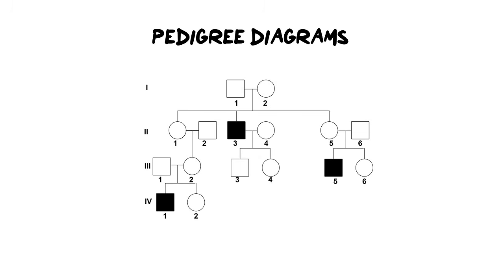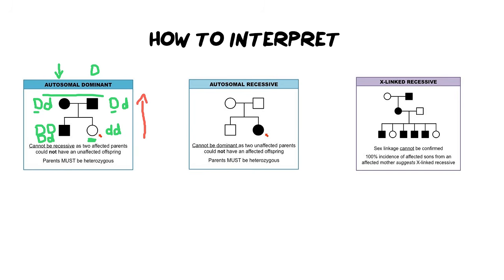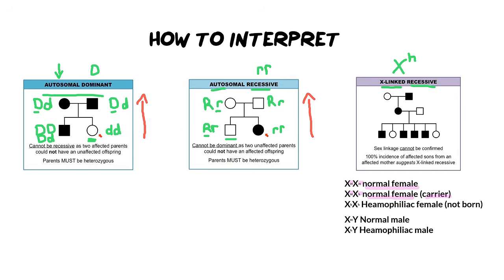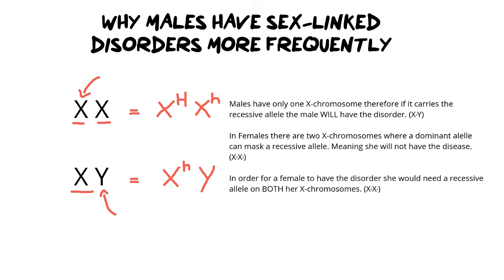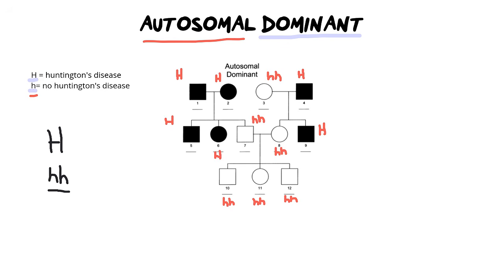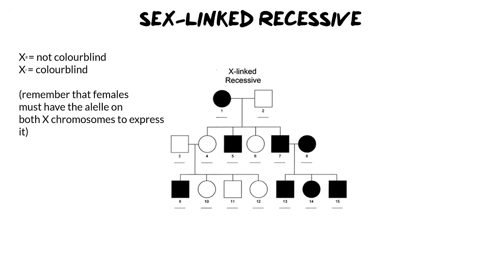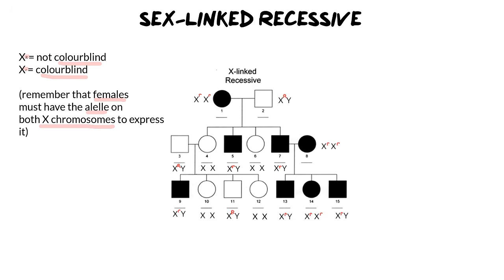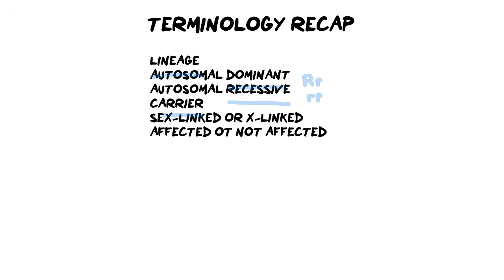Pedigree Diagrams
This video covers how to interpret pedigree diagram with various examples. We look at autosomal dominant and recessive disorders as well as sex-linked disorders. The correct use of alleles and phenotype is also discussed. we finally look at how to explain these patterns of inheritance.

Listen to you notes rather than reading them, use Speechify on your PC or phone. It saves so much time making learning and studying easier!

Video contents
Intro 00:00
How to interpret 01:07
Why males have more sex-linked disorders 07:19
Autosomal dominant 09:27
Sex-linked disorders 14:22
Terminology recap 20:11